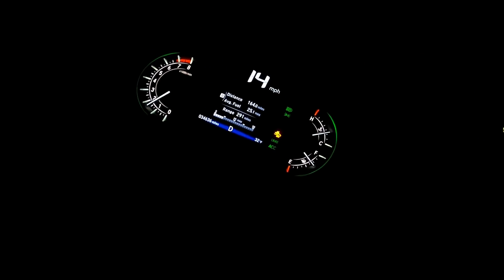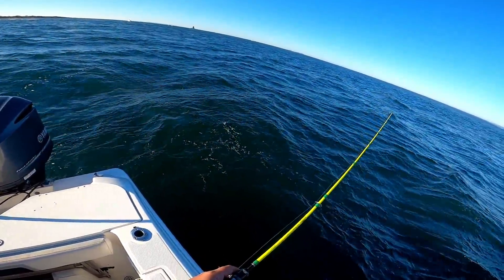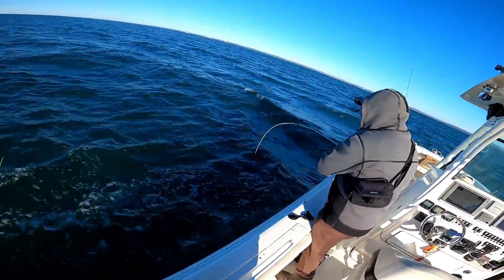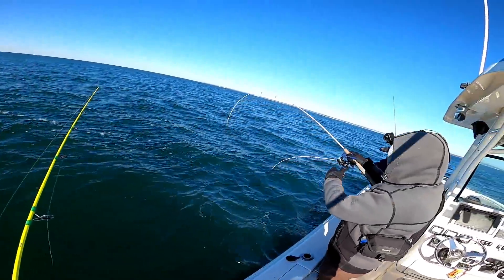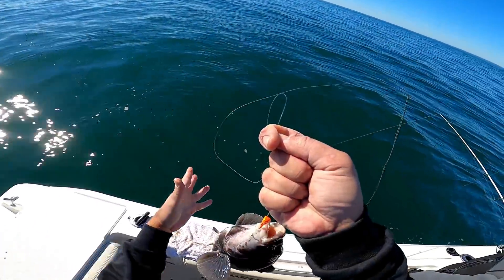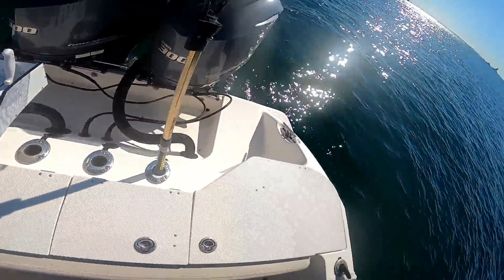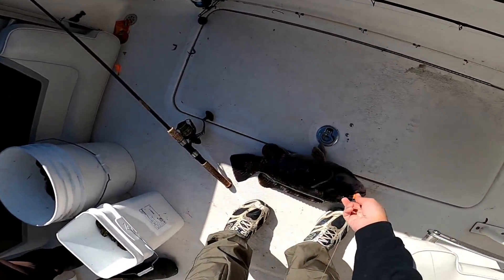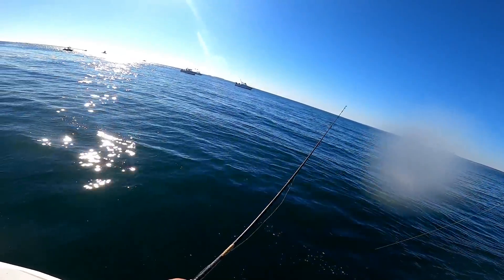Blackfishing Using a Wreck Anchor (with a Bad Anchor Etiquette Example) Followed by Double Tog Limit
This video highlights the October 31, 2020 tog trip Doc, Skinner and I took on Doc's 30 foot Scarab.  Doc does not have a trolling motor with spot lock on his boat, but he does have a wreck anchor, my favorite (non-trolling motor) type of anchor device when fishing rocky structure.  This video explains why.

This video also has an example of bad anchoring etiquette.  We were the first boat on the grounds this day and someone decided to anchor right on top of us.

Finally, we did have a double limit of tog and we show some of these here.

St. Croix Triumph 6' Medium Fast

Penn Battle II 2000

Goofish Slow Pitch Rod (Yellow Rod in vid)

Tsunami Slimwave 6'4" Spinning Rod

Tsunami Evict 2000

Daiwa BG 2500

Suffix 10 Pound Braid

Seaguar 25 pound floro leader

Cameras Used: GoPro Hero 5 Black

GoPro Hero 8 Black

Braid Used